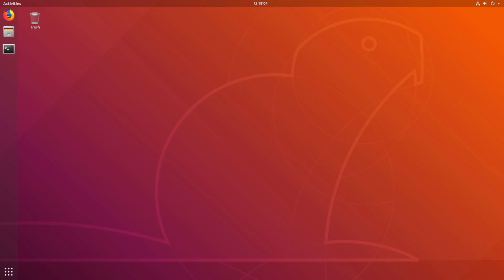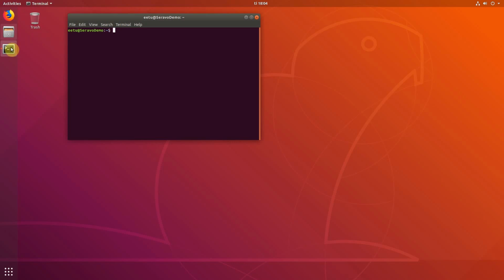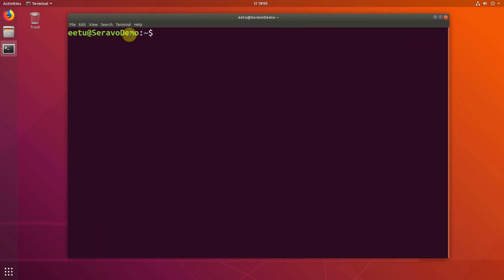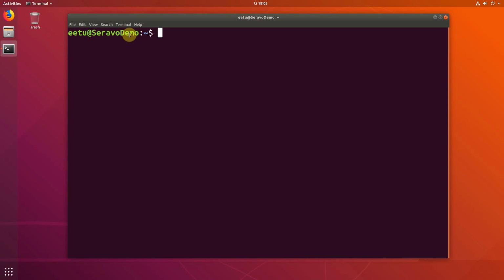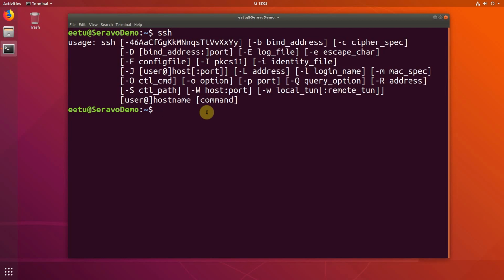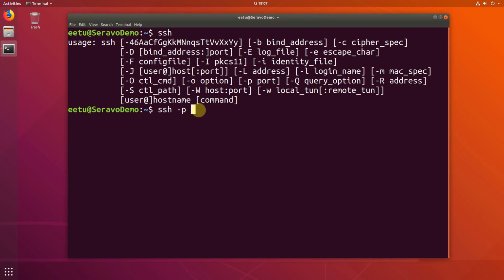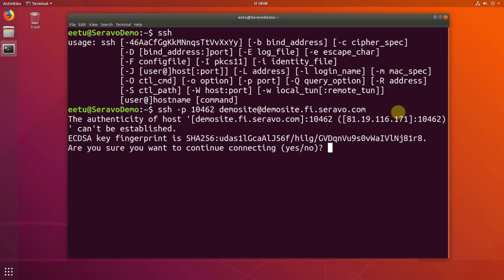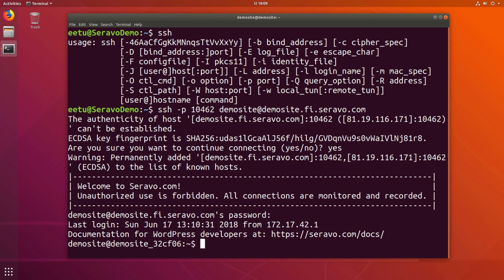Basic SSH Connection Tutorial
SSH is the fastest and most secure way of forming a connection between your local machine and a remote server. Whether you want to use WP-CLI to command your WordPress installation or simply start learning how to manage servers, SSH is the way to go.

Seravo is the leading managed WordPress hosting company in Finland. We specialize in managed WordPress hosting and upkeep, meaning that we don't just leave your site on our WordPress optimized server, but we'll help you make it work better and faster than ever before.

If you enjoyed this tutorial of ours, do check out our channel for more tutorials and if you're interested in learning more about our WordPress hosting and upkeep services, head over